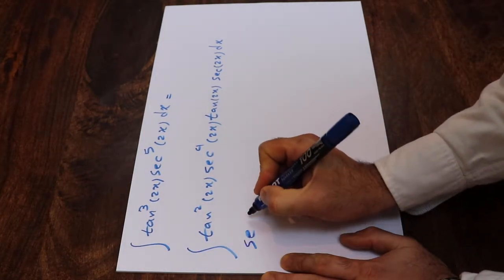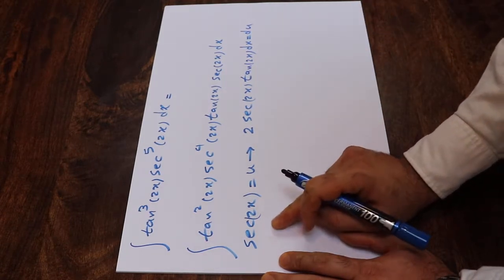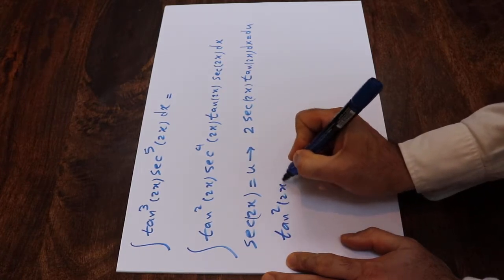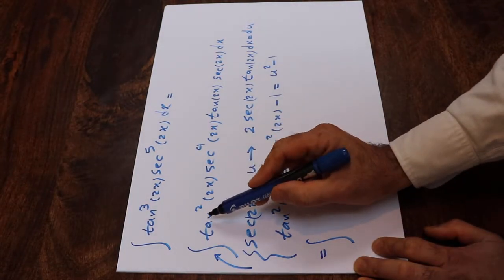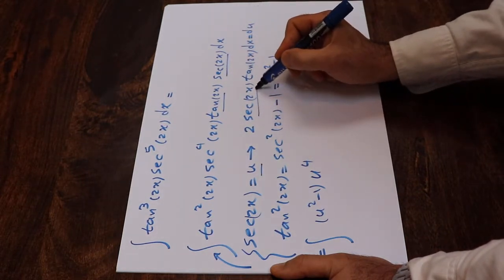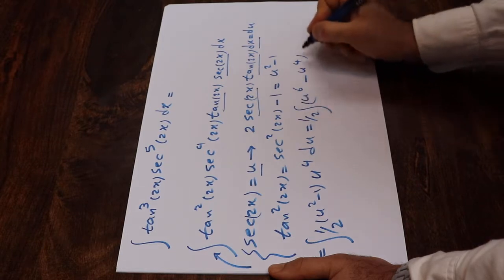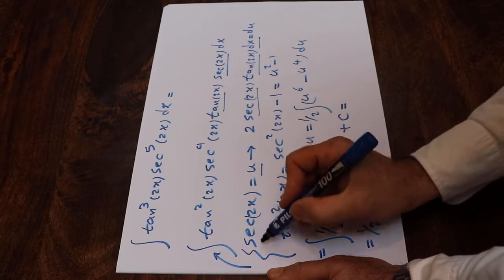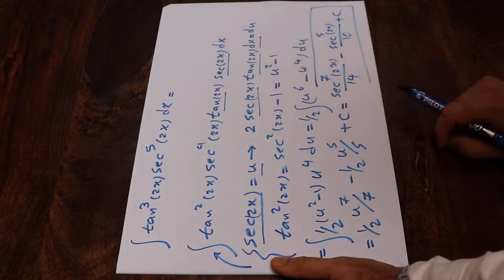Integral of tan^3(2x)sec^5(2x) - Integral example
This video shows how to find the integral of Integral of tan^3(x)sec^5(2x).